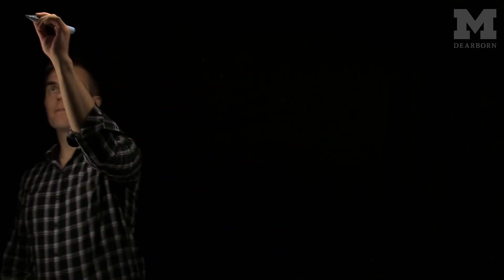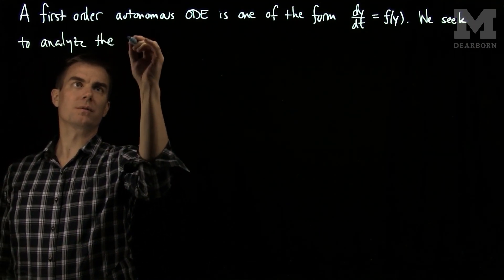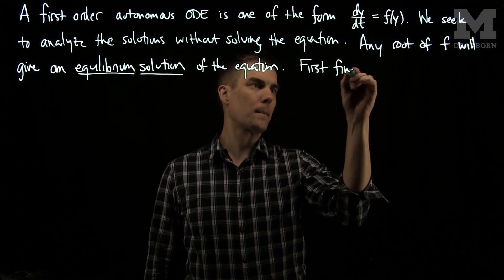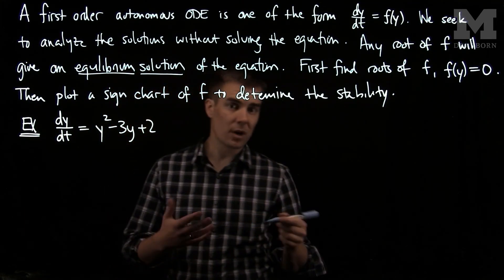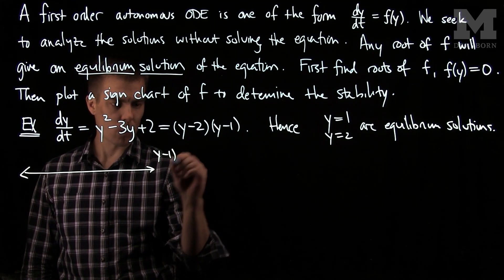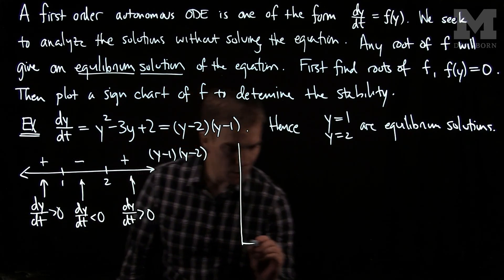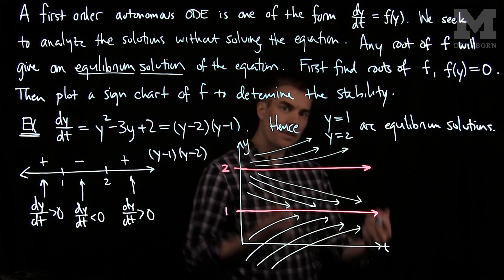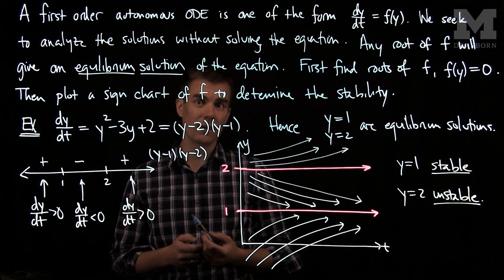First Order Autonomous Differential Equations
We discuss first order autonomous ordinary differential equations. We use the phase plane method to classify the critical points or equilibrium solutions of these autonomous ODES.